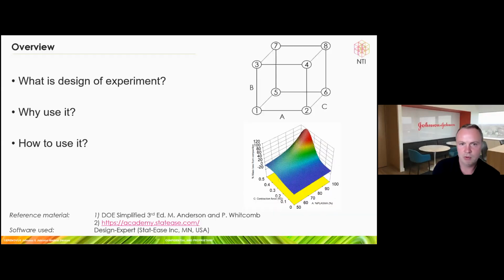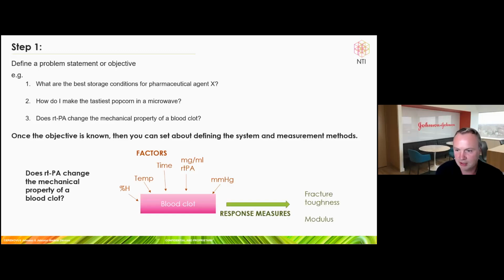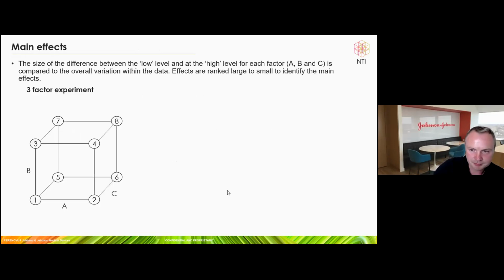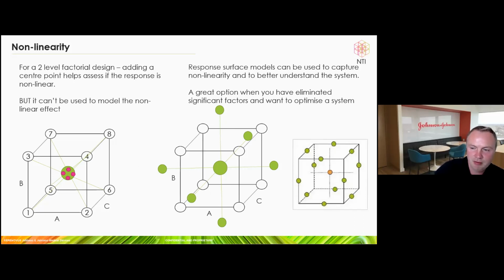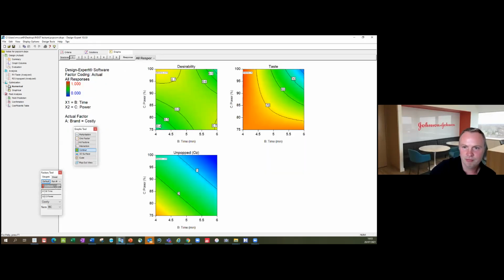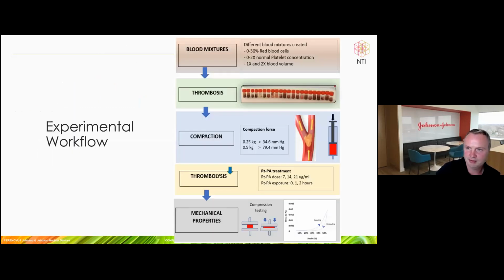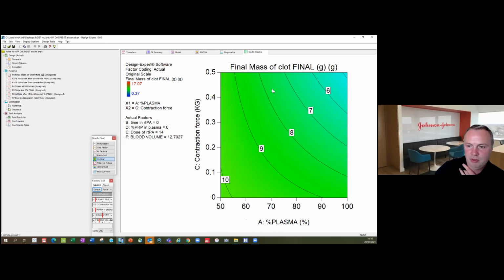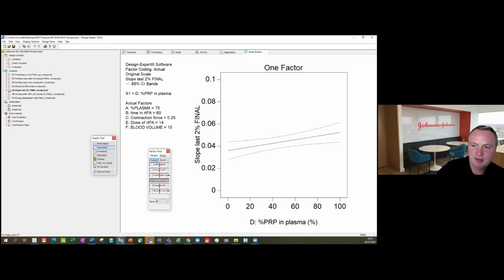lecture Ray 2021 07 20